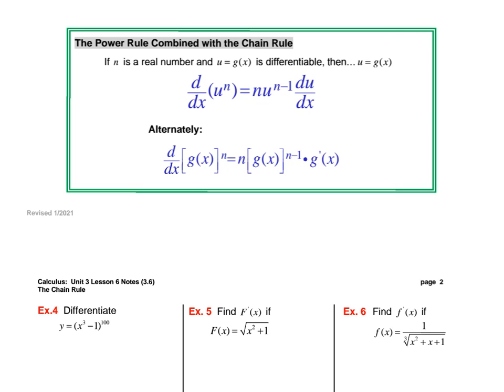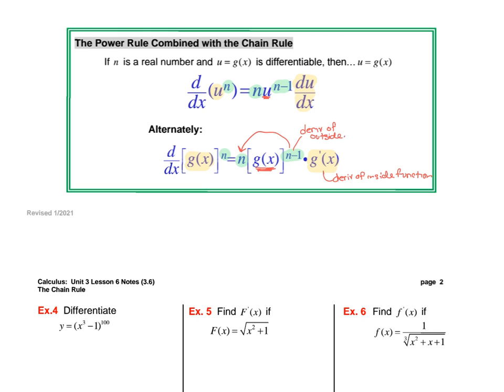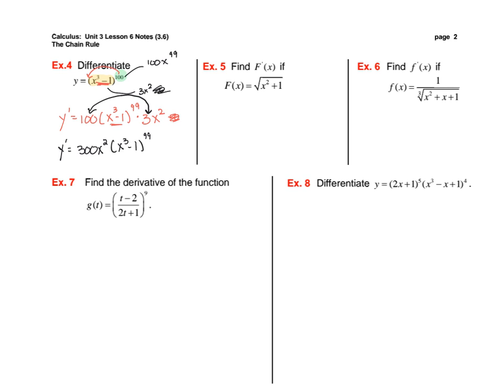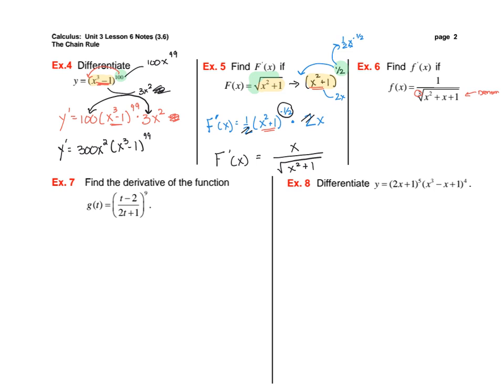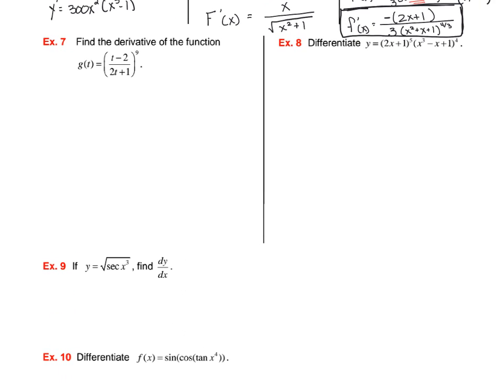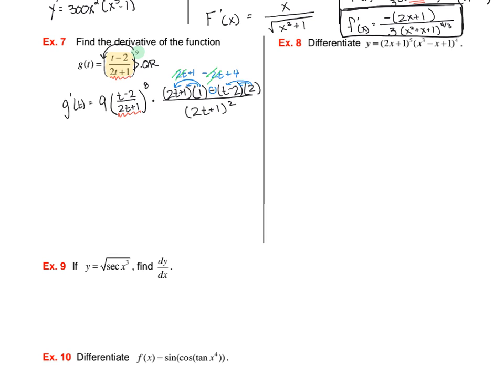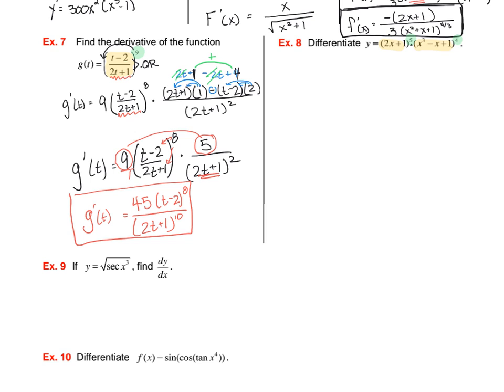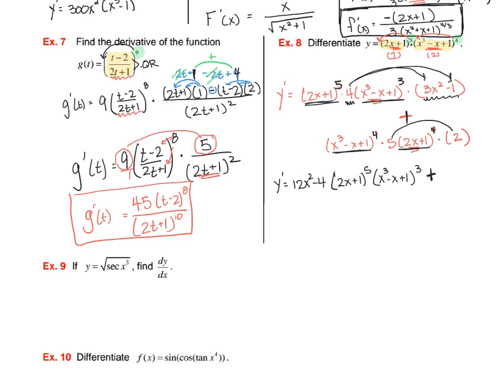V n 3 6 Chain Rule awith the Power Rule 2021